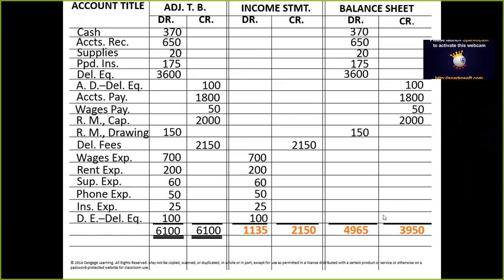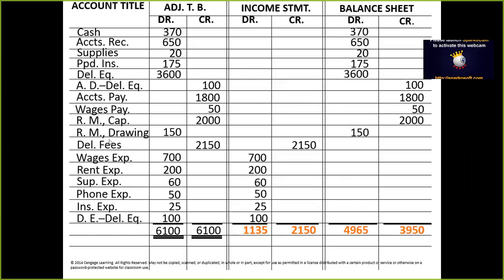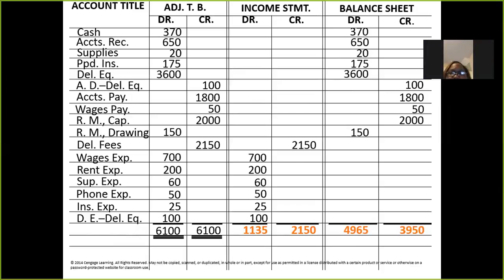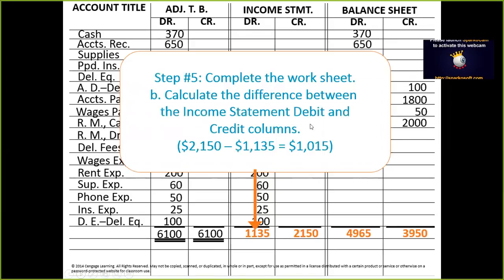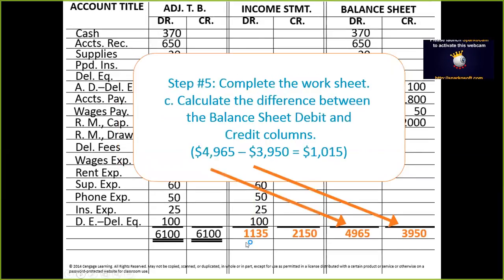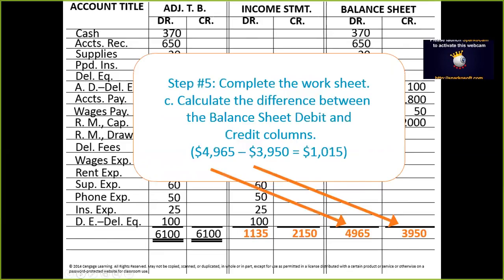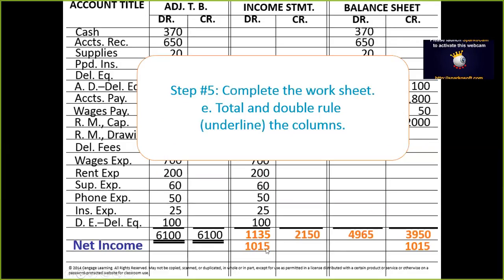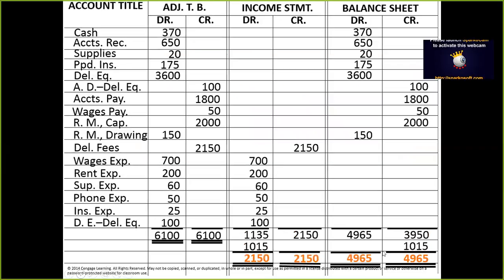ANU 8 25 2018 - Part 2